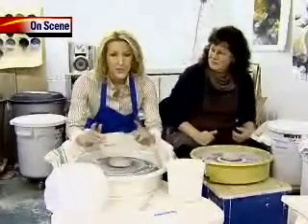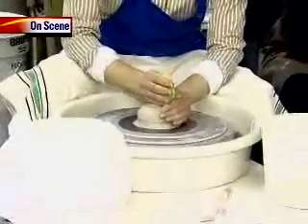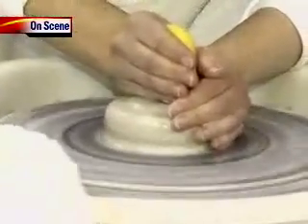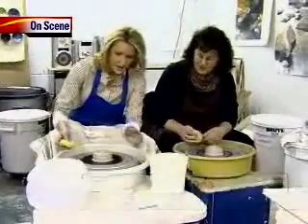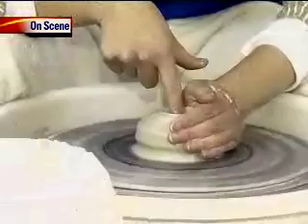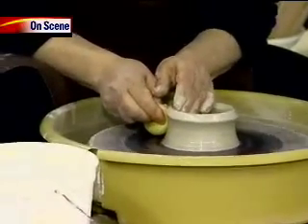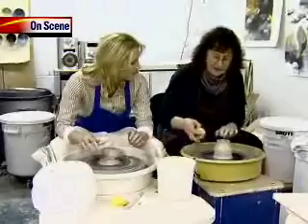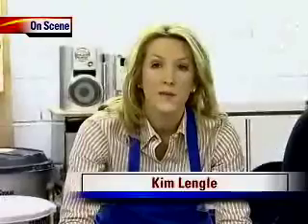Albany 24 Hour Local News Capital Region New hobby for the new year.mp4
A visit to Liz Vigoda's pottery studio by Kim Lengel of Capital News 9 television